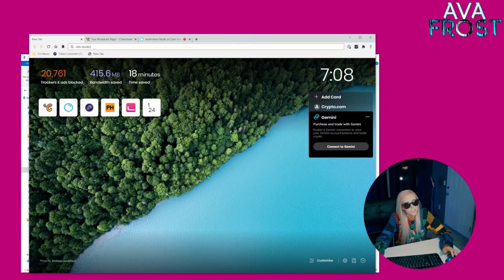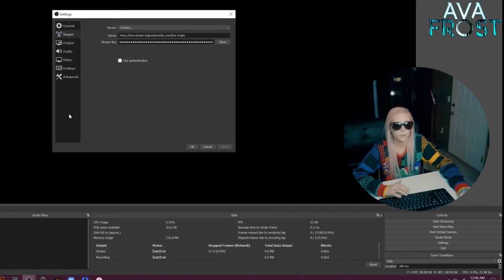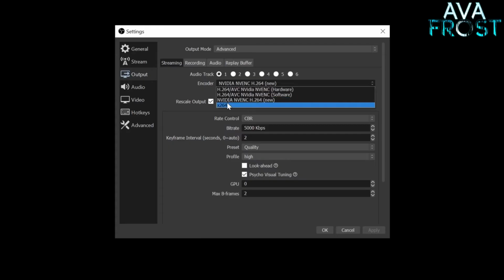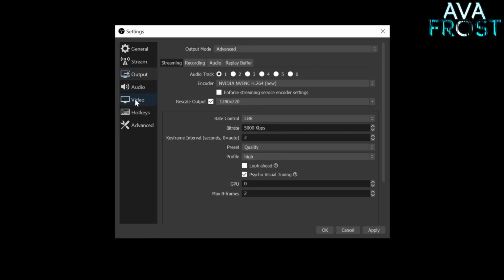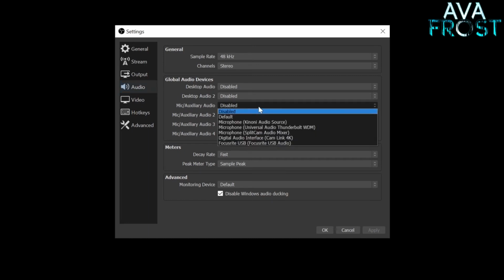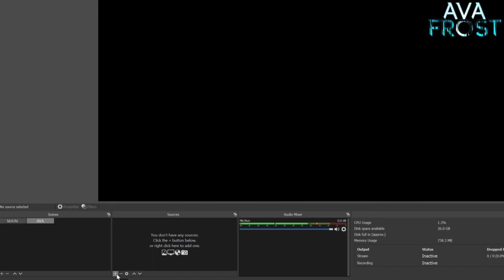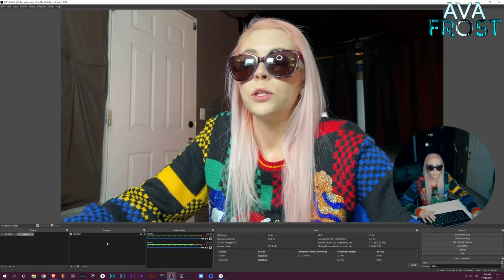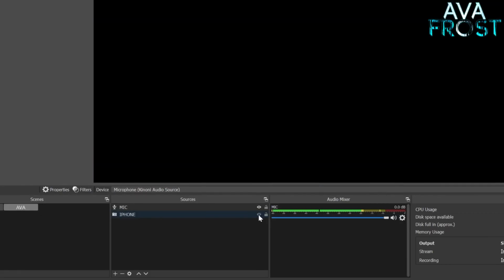How To Cam Girl : How To Start Streaming | Ava Frost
Welcome to my How To Cam Girl series! For this first video we are going to learn how to set up your OBS to stream to your cam site of choice! I use chaturbate and cam soda and so this tutorial focuses mainly on those. In this series I am going to walk you through everything you need to know to get started and making money as a cam girl!

I’m Ava Frost, I started camming after I lost my job during the pandemic and made $1000 my first week without any idea what I was doing and was able to grow it from there to completely replace my old income plus more!